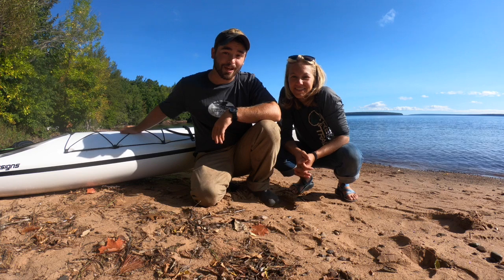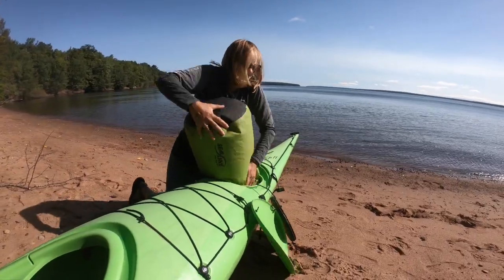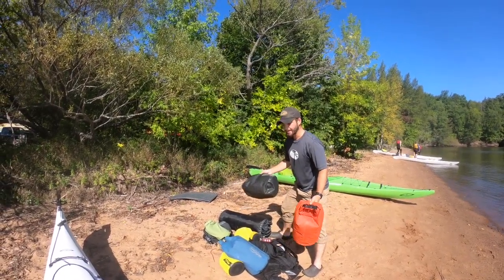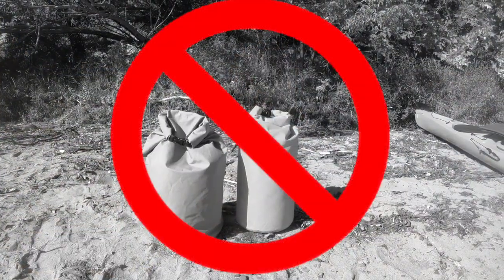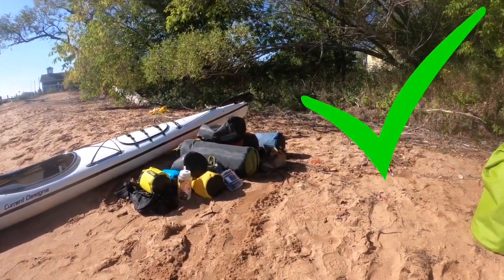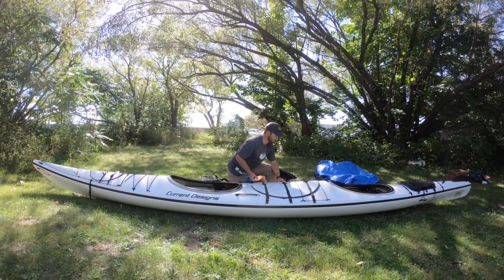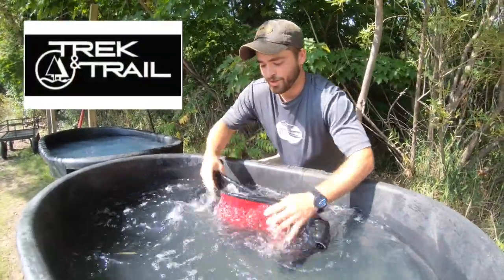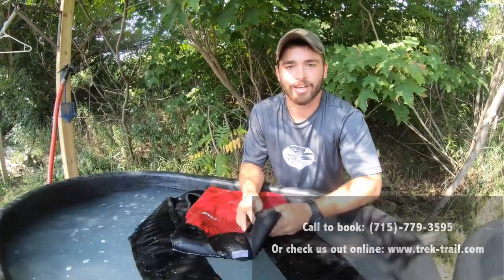Trek & Trail Video Series: Packing a Sea Kayak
In this installment, learn how to effectively pack a sea kayak for an overnight adventure.